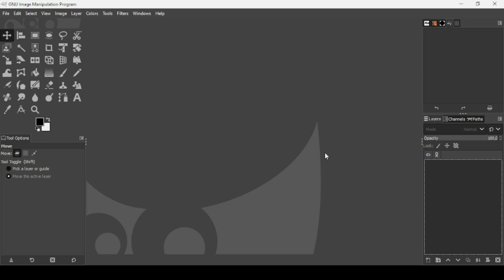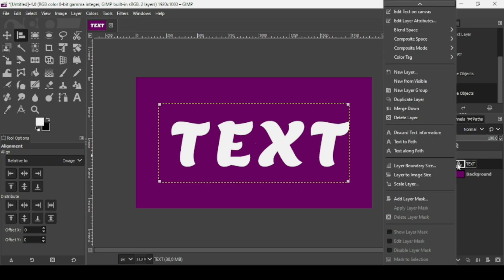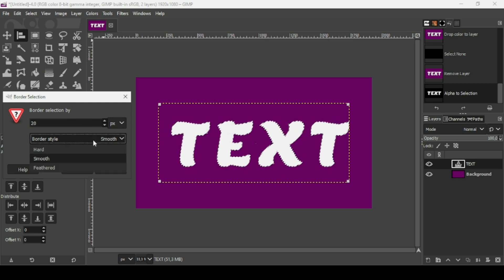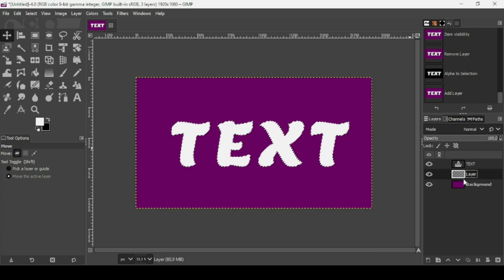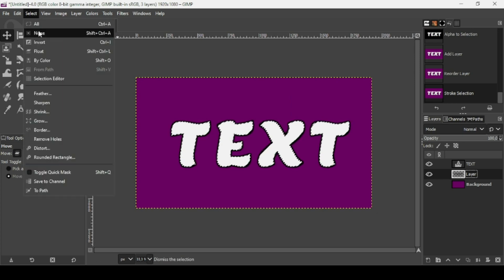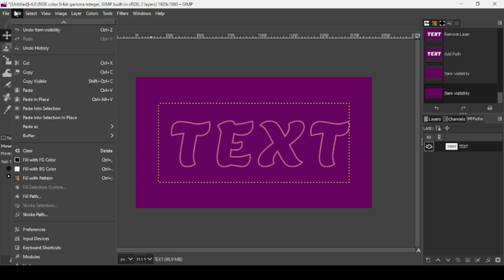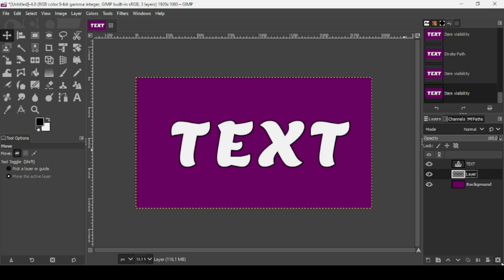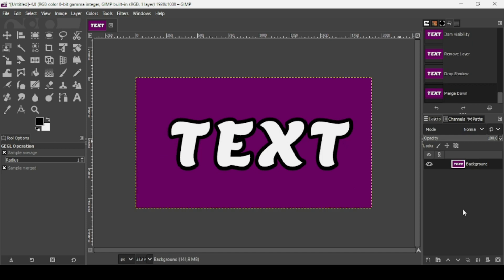How to Add Outlines in GIMP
Hi, today, we are going to see How to Add Outlines in GIMP.